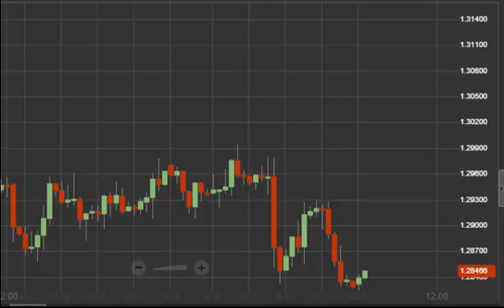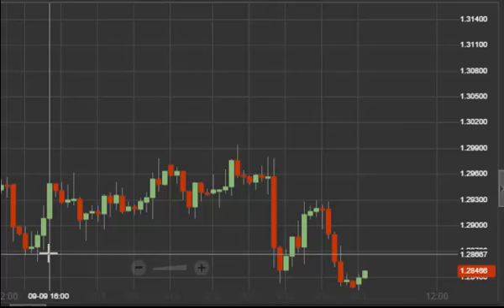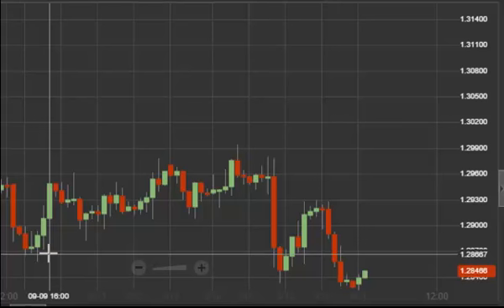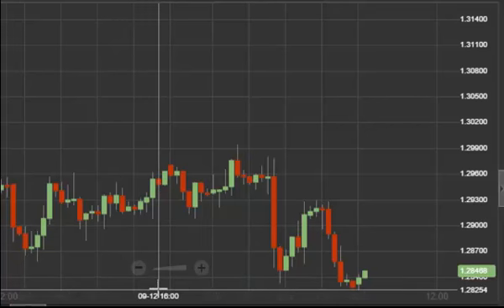Forex Trading Room - EUR/USD Technical Analysis